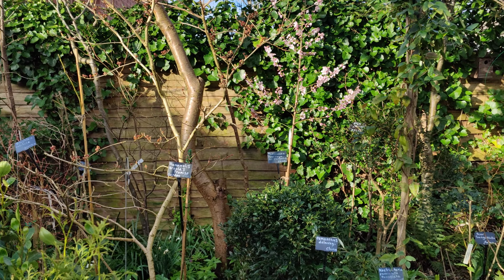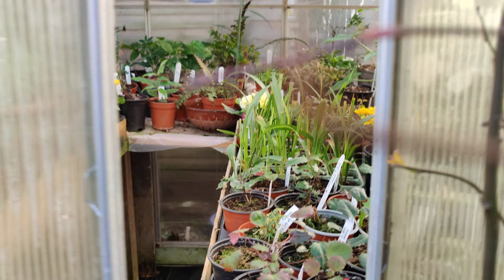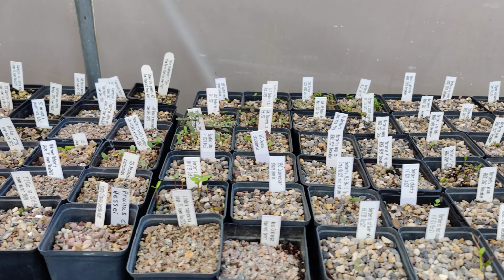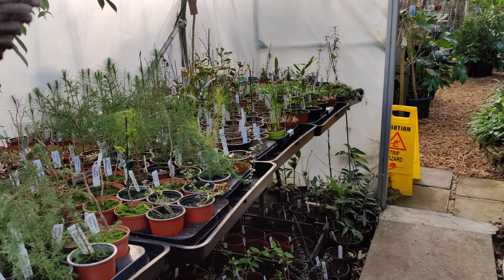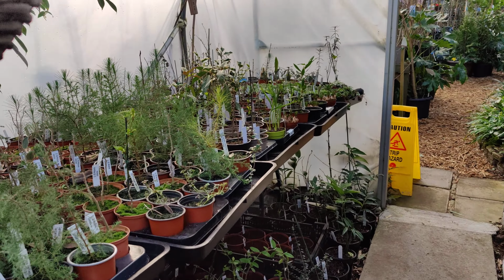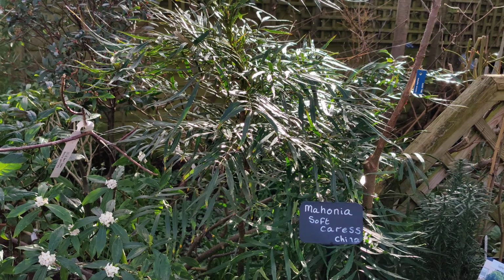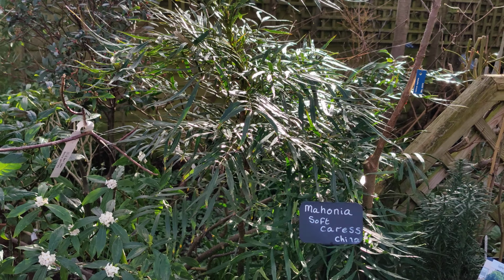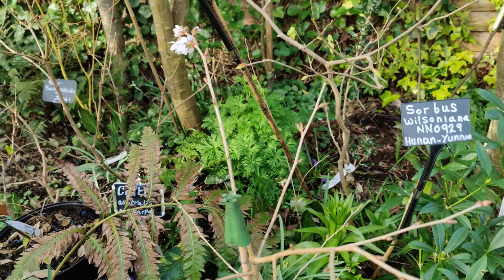Searching for rare plants episode 1